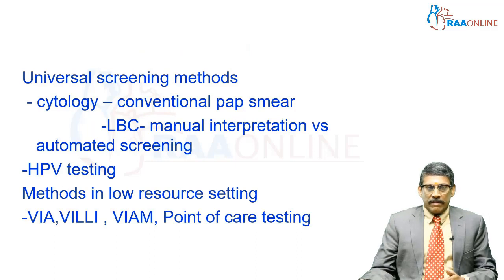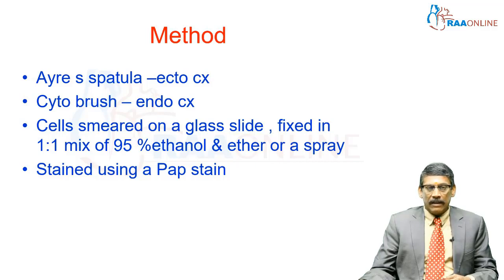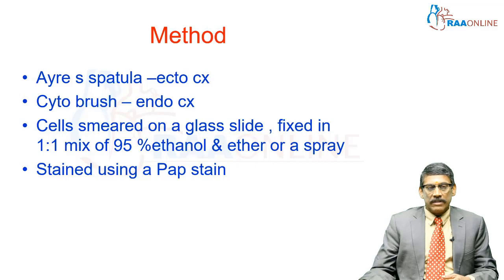Obstetrics and Gynecology | PAP Smear | Raaonline